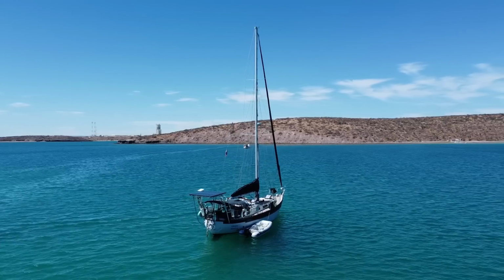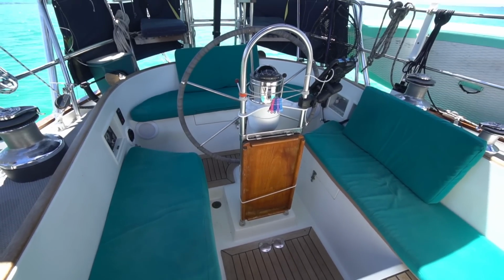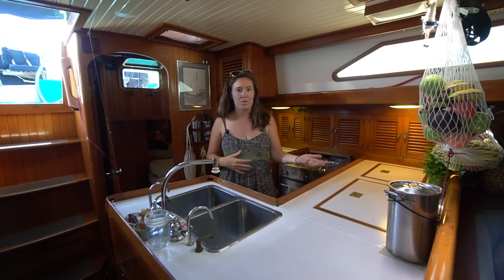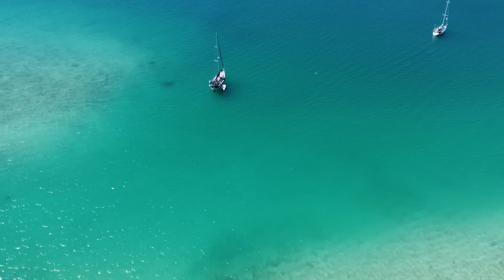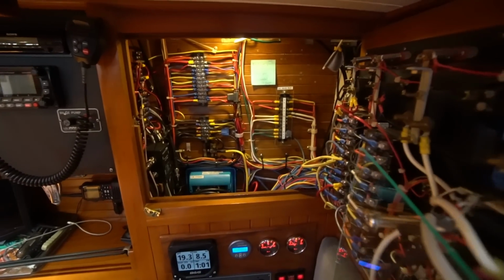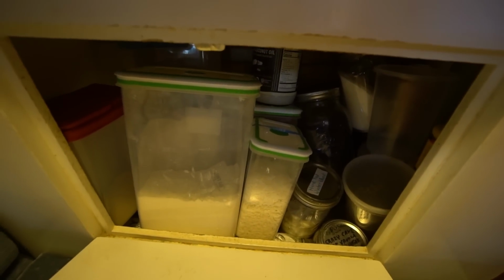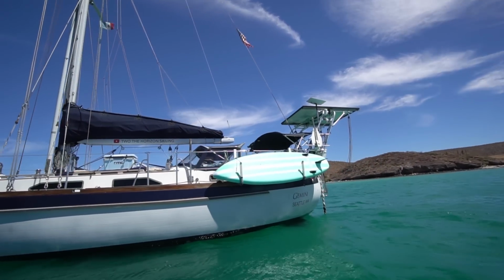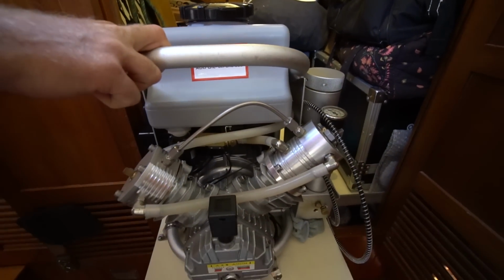Passport 42 Sailboat w/ HUGE Galley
Jack & Sonya have lived on their sailboat for over eight years with their adorable cat, Fathom. Sonya initially fell in love with boating in high school after a friend invited her on a sailing trip. Sonya's experience changed her and she knew that one day she wanted to live on her very own boat. Fast forward to sophomore year of college, where Sonya was gearing up to purchase her first boat when she met Jack, who happened to have just bought his own boat! Taking this as a sign, the two decided to live and sail together, and the rest is history. Their awesome sailboat features a massive kitchen with abundant food storage space, which they say is crucial for boat life. Their boat also has a large dining room table, making it easy to host friends they meet on shore. To keep up with their sailboat travels, be sure to follow them on Instagram

00:00 Introduction
00:44 Sailboat Deck
03:09 Why a Sailboat
04:39 Sailboat Cockpit
07:22 Sailboat Galley
10:26 Living on a Sailboat
12:11 Sailboat Navigation Station
15:29 Protecting the Ocean
16:43 Sailboat Salon
21:47 Making Money While Traveling
23:28 Sailboat Head
24:36 Sailboat Cabin